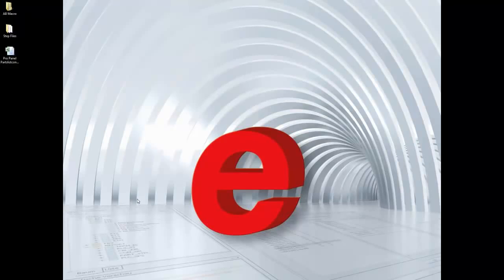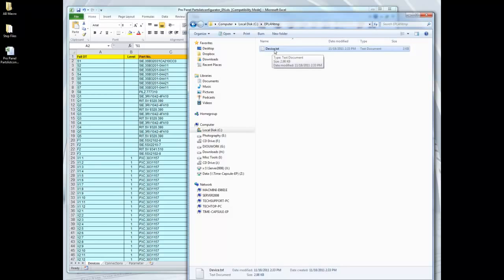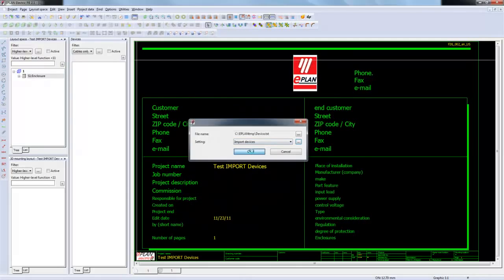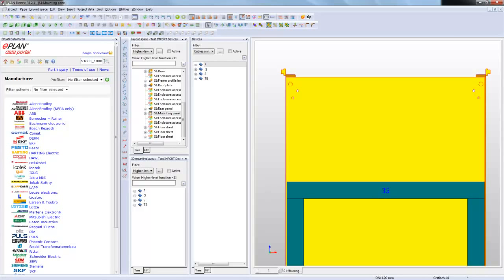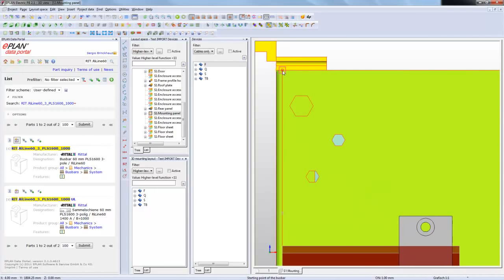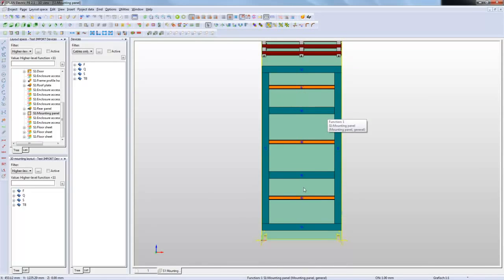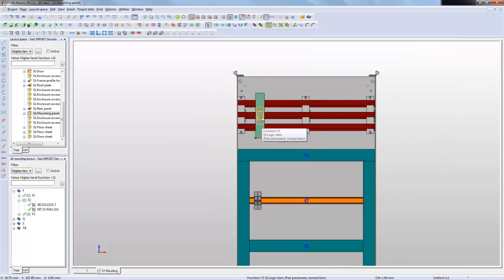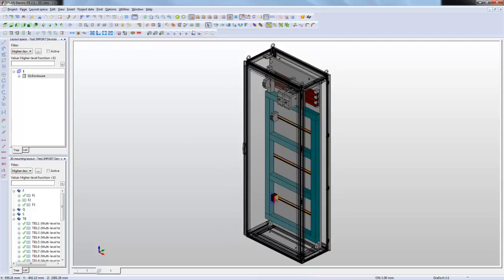Import Parts to EPLAN P8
如何透過EXCEL將Part傳到P8裡面去呢? 這是我在網路上看到另一位用戶所製作的影片，大家可以參考一下:

如果希望我們用國語再錄一次，請下面留言吧